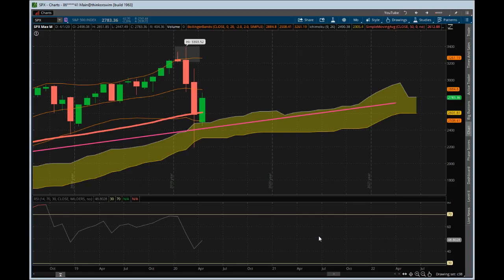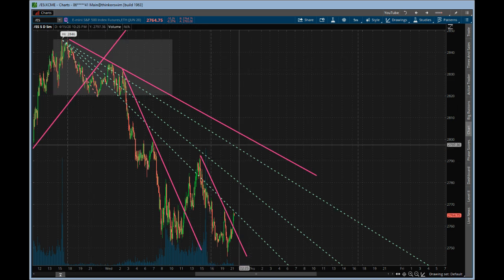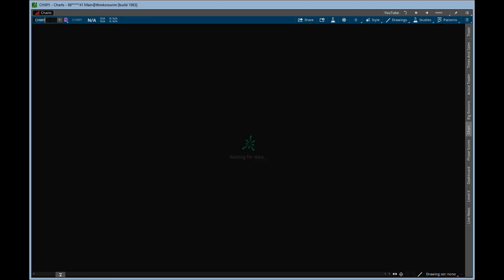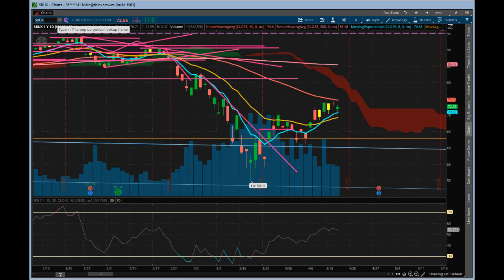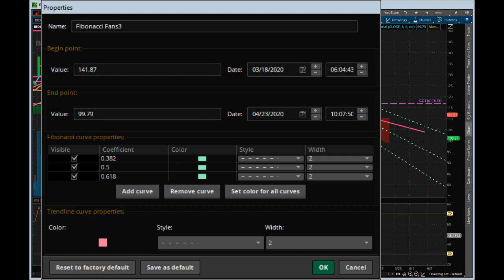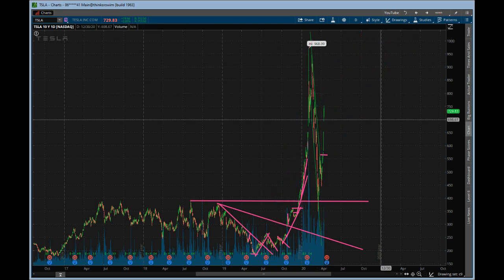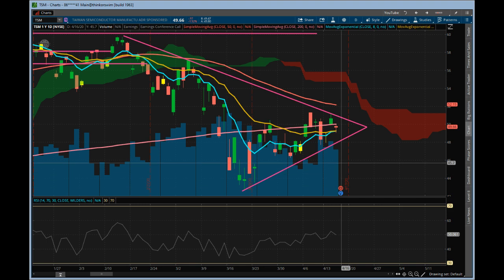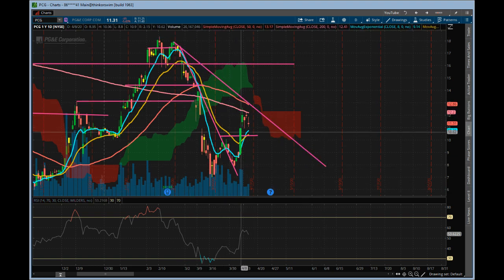Learn to Day Trade: Detecting Trend w/ Fib Fans!